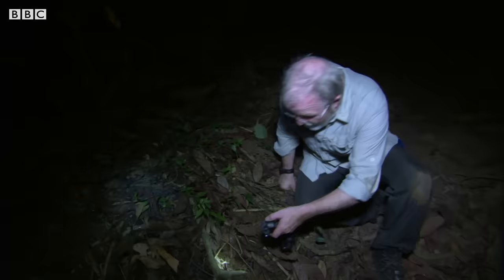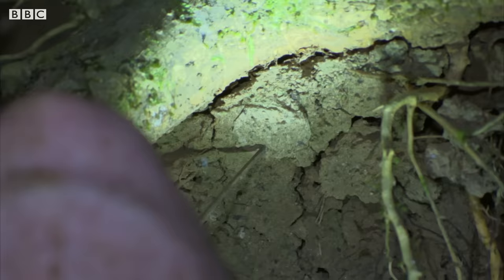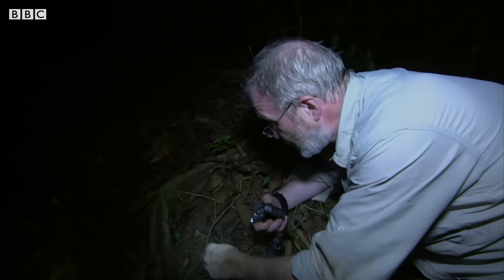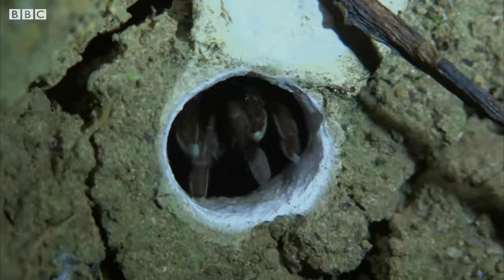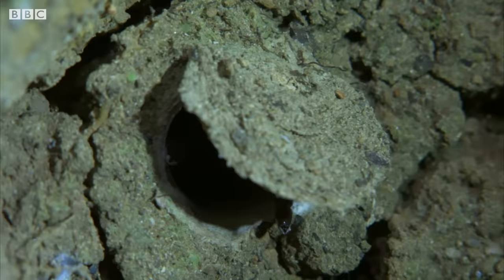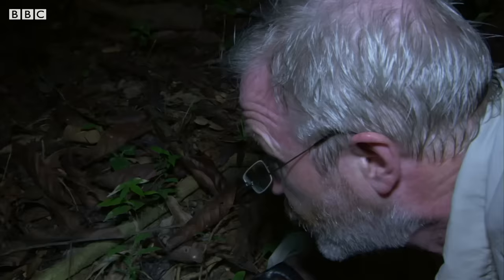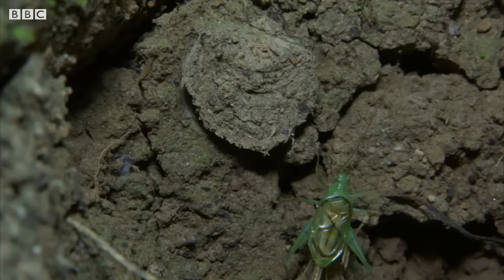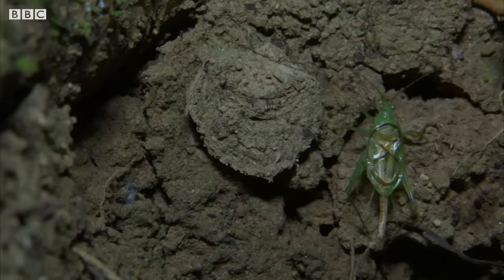Trapdoor Spider Seizes Insect | The Dark: Nature's Nighttime World | BBC Earth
Trapdoor spiders are masters of surprise, crafting cleverly concealed "doors" and striking when unsuspecting prey wanders.

The Dark: Nature’s Nighttime World
For humans, darkness is menacing, forbidding, petrifying. It conceals the most dangerous and terrifying creatures on Earth, but it also holds some of the greatest, undiscovered mysteries of nature. Most animals are nocturnal, but they're seldom studied at night and rarely filmed in the dark. The Dark follows a team of wildlife experts on a mission to solve those wildlife mysteries. Braving the jungles and swamps of South America during the night, the team sheds light on previously unobserved creatures and strange behaviours, offering a new perspective on our wild planet.